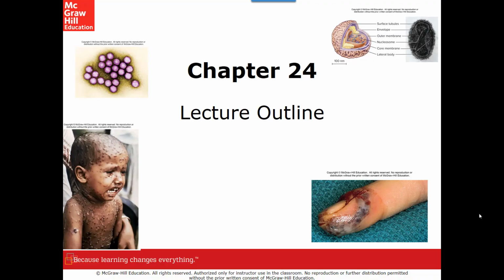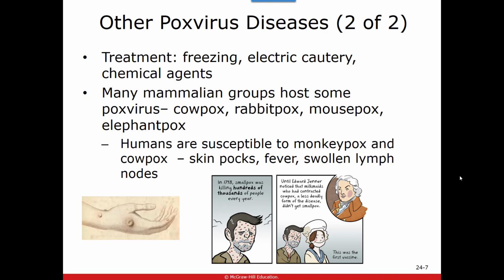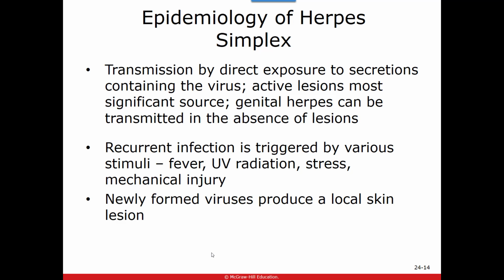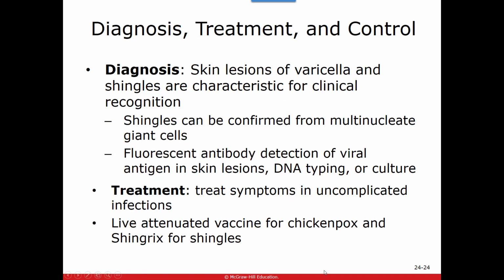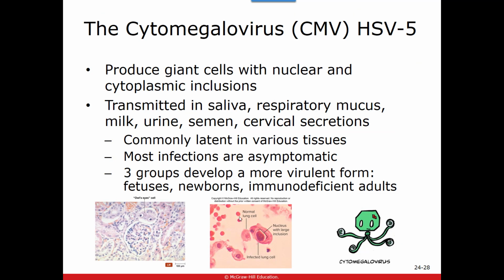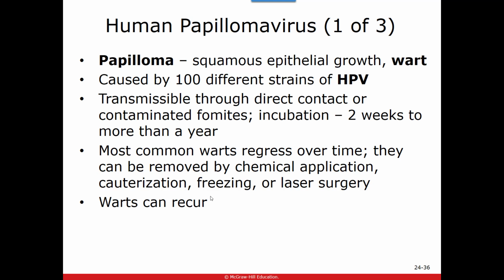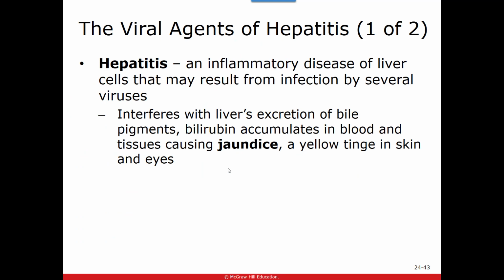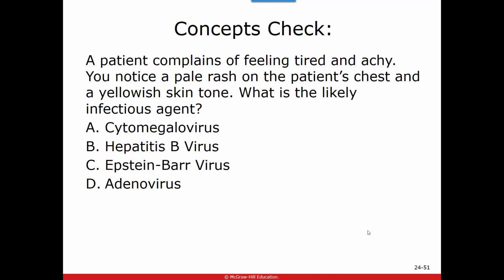Ch 24 DNA viruses